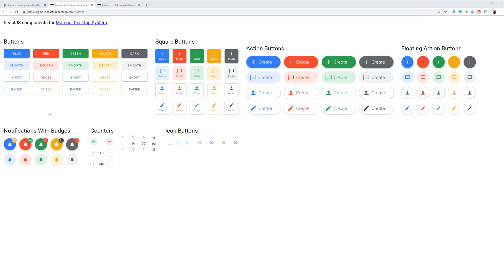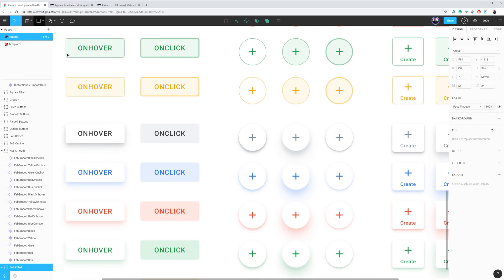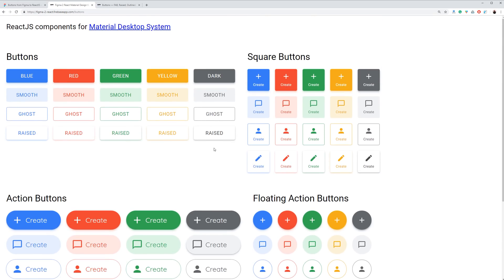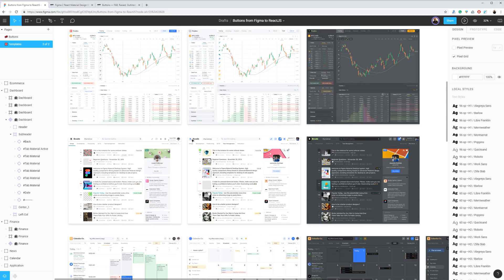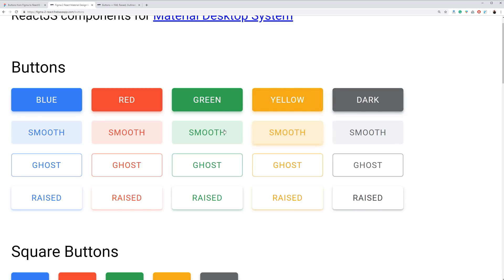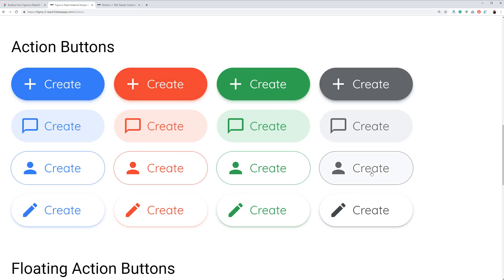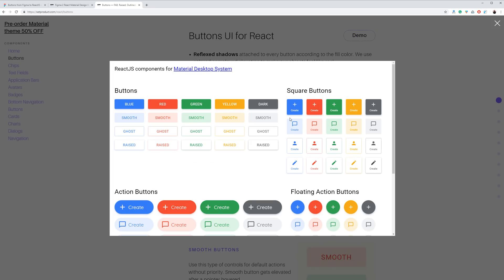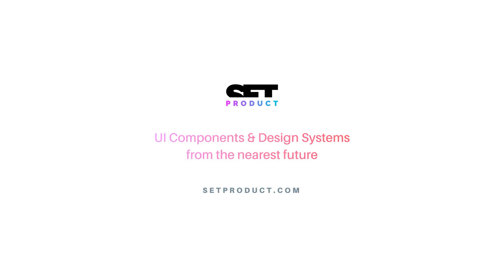Figma to React components. Buttons section overview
Powerful toolkit for design & development mission where React & Angular components match with Figma design system